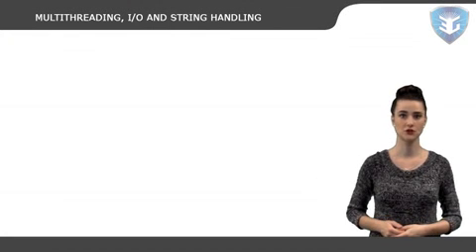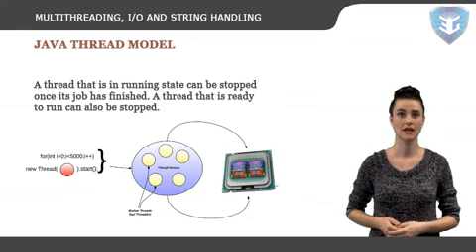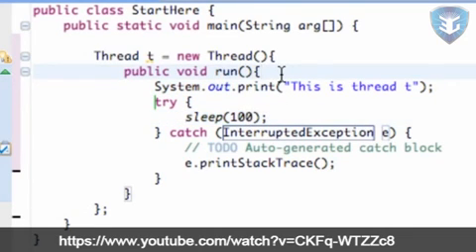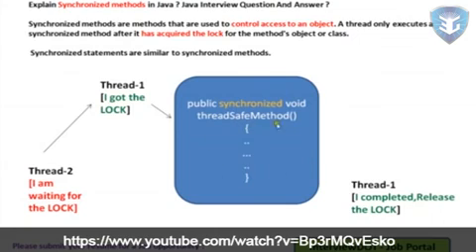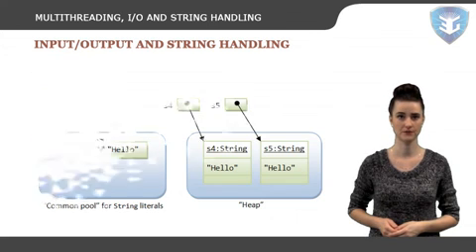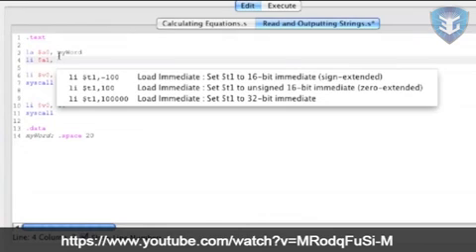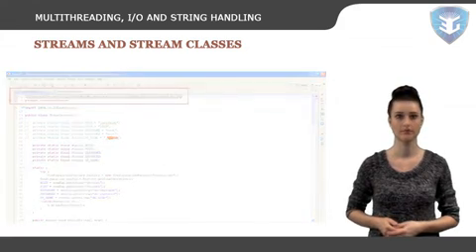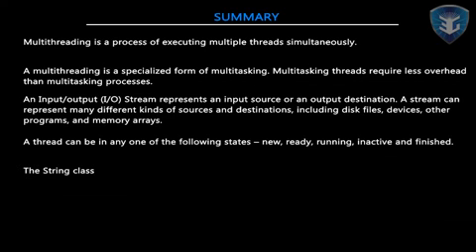MULTITHREADING, I O AND STRING HANDLING